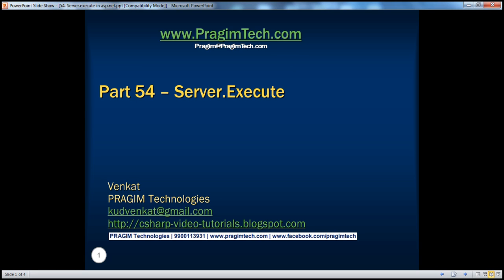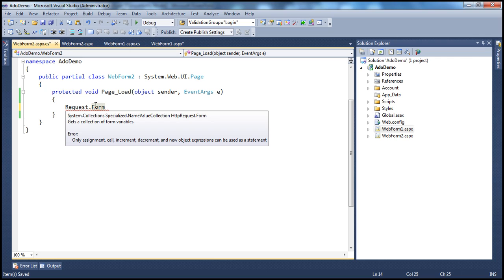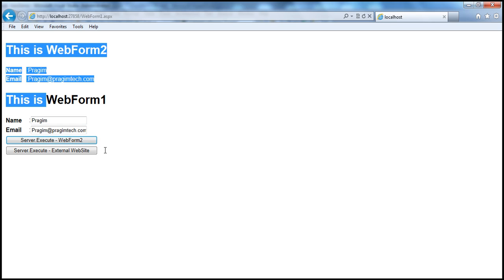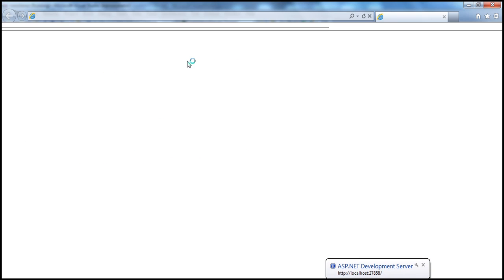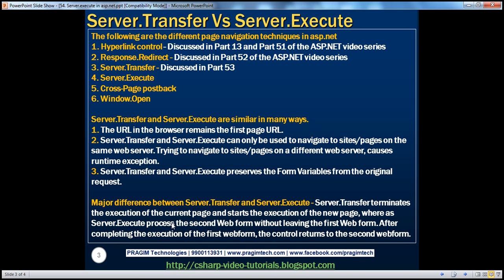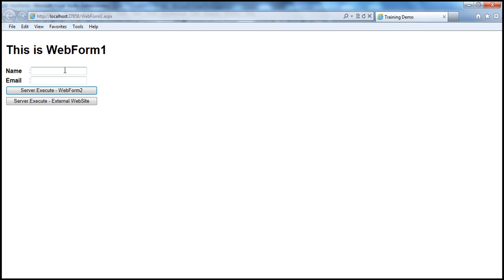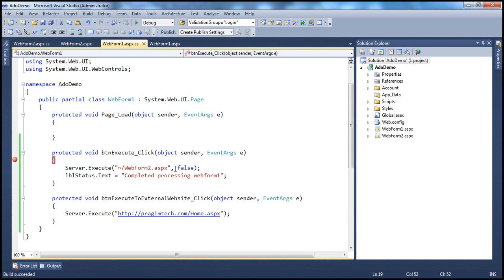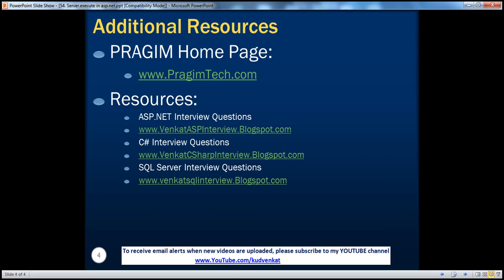Server execute in asp.net Part 54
1. Server.Execute method
2. Difference between Server.Transfer and Server.Execute

Server.Transfer and Server.Execute are similar in many ways.
1. The URL in the browser remains the first page URL.
2. Server.Transfer and Server.Execute can only be used to navigate to sites/pages on the same web server. Trying to navigate to sites/pages on a different web server, causes runtime exception.
3. Server.Transfer and Server.Execute preserves the Form Variables from the original request.

The major difference between Server.Transfer and Server.Execute is that, Server.Transfer terminates the execution of the current page and starts the execution of the new page, where as Server.Execute process the second Web form without leaving the first Web form. After completing the execution of the first webform, the control returns to the second webform.